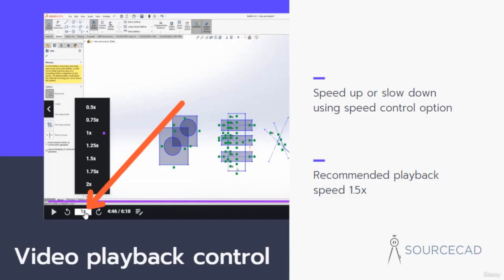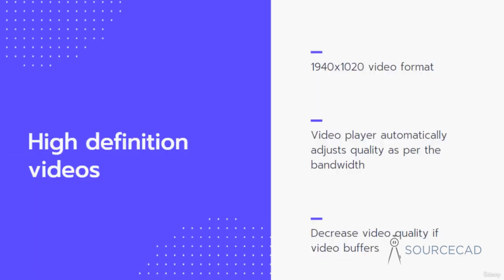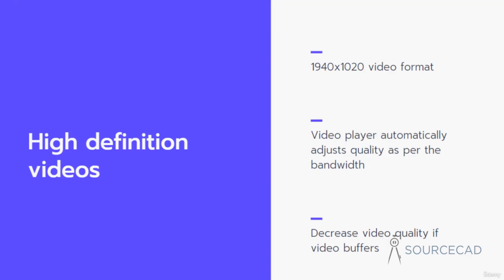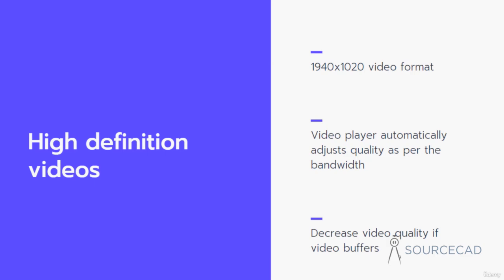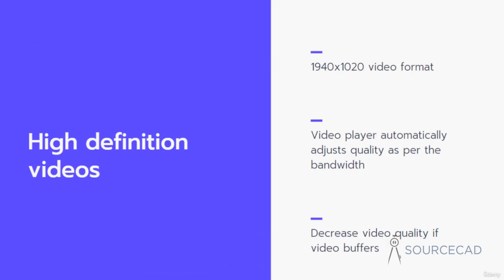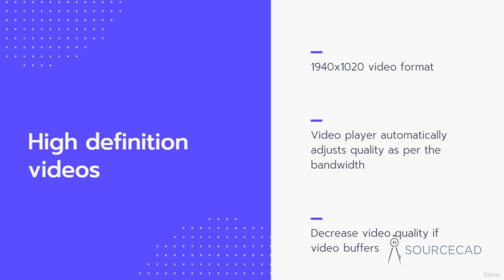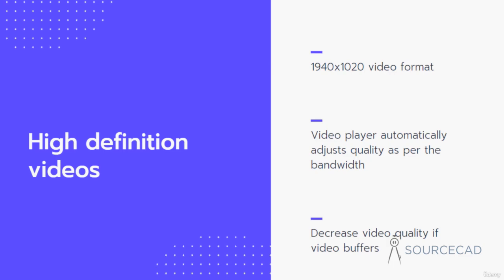Solidworkds: Course introduction